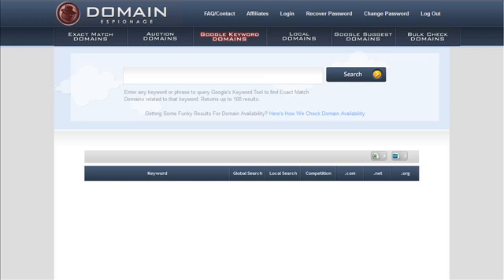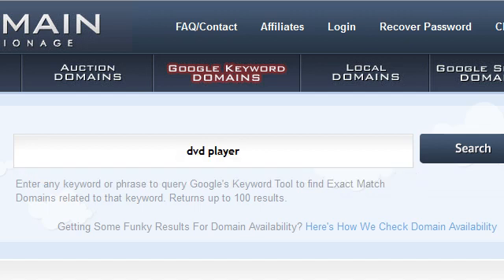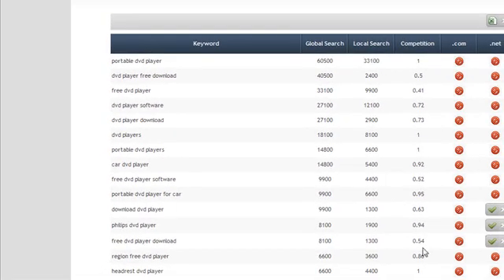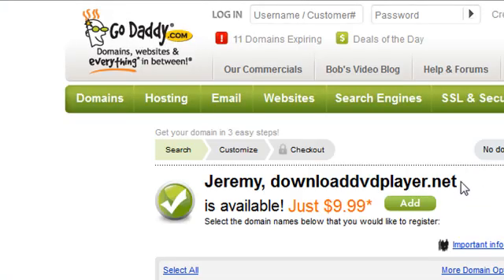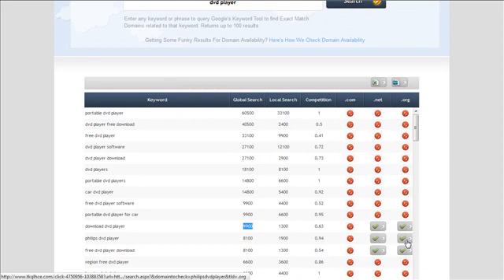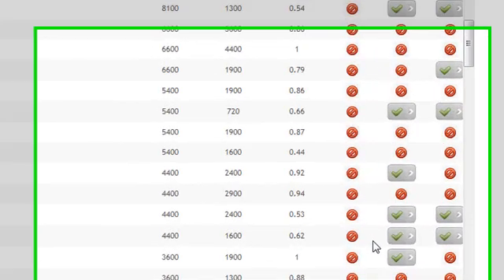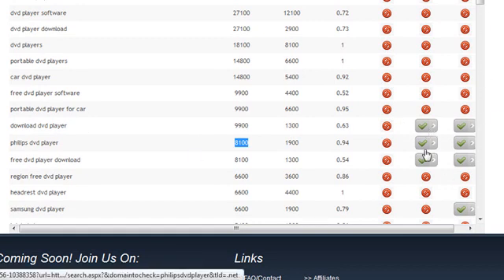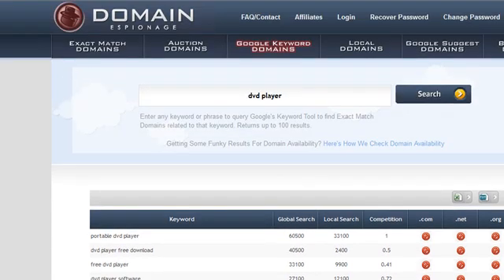Domain Espionage: Google Keword Domains